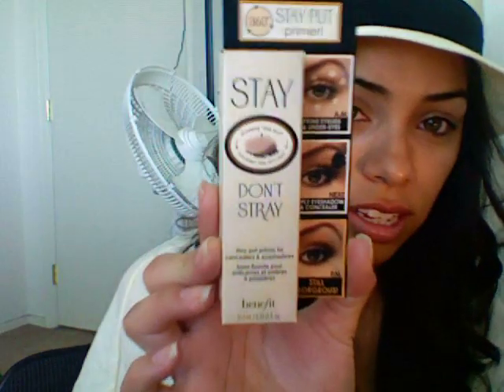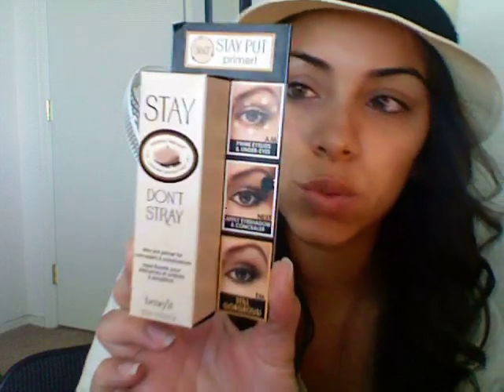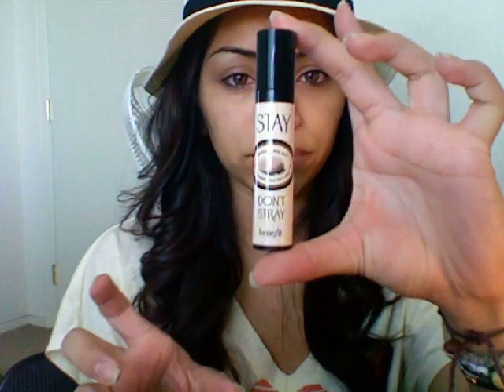2nd Base..!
just a lil review on two new
primers i have been
using lately.
& deff check them out

+URBAN DECAY SIN PRIMER POTION
+BENEFIT 360 STAY PUT PRIMER